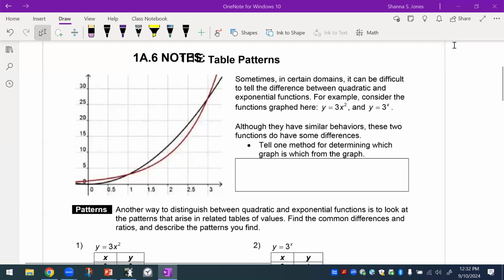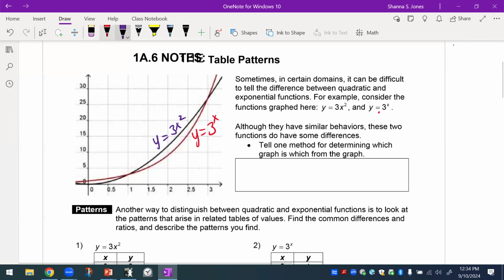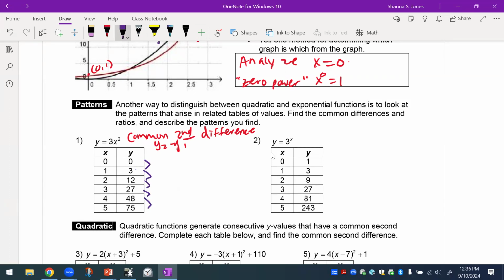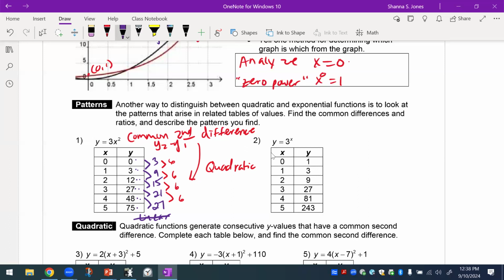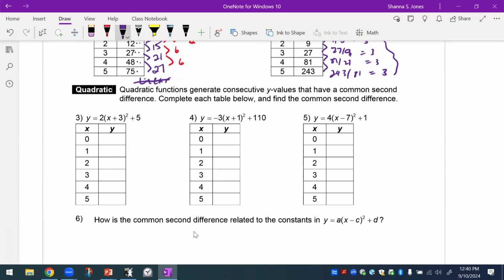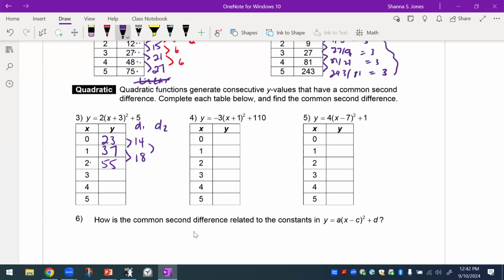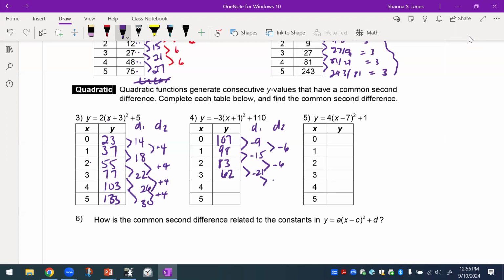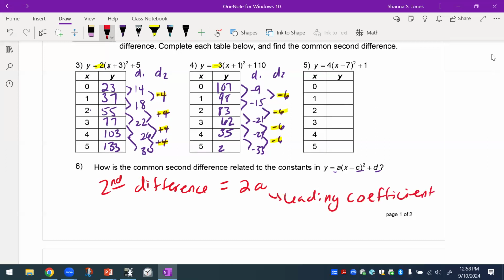1A.6 Table Patterns pt. 1